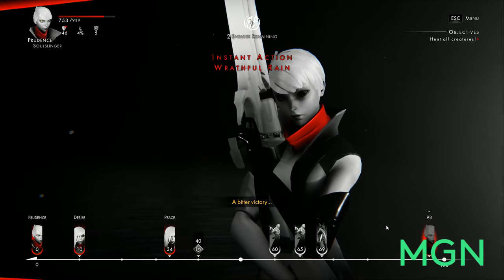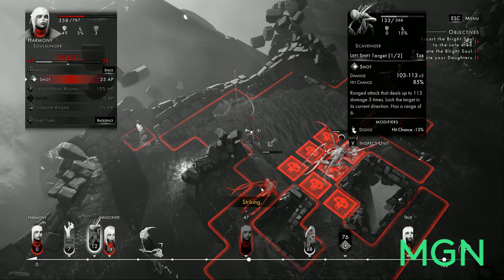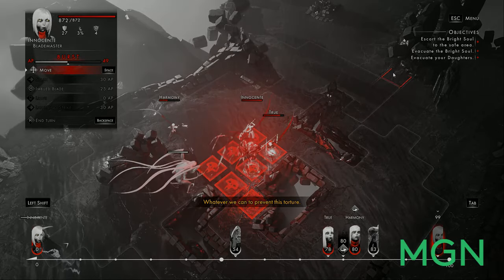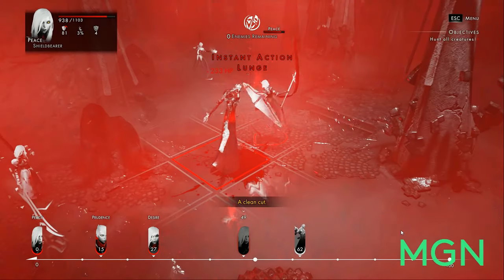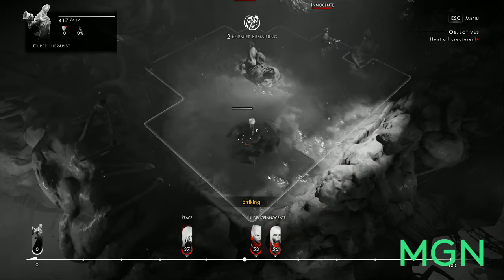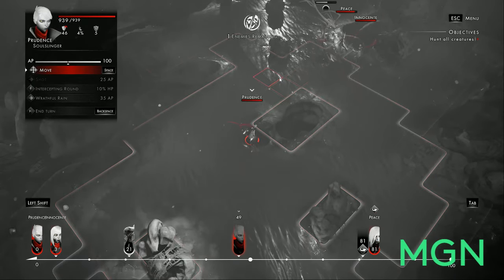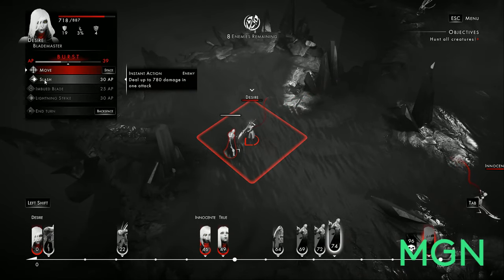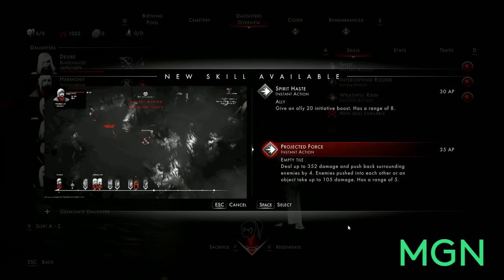Othercide – MGN Impressions Game Review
If I sound disappointed, that's because I am.

Othercide is a tactical role-playing game mixed with rogue-lite elements, developed by the Lightbulb Crew and brought to the world by it's publisher Focus Home Interactive. The game focuses on the player controlling daughters to fight back the scourge of darkness and oppressing depression.

The most immediately noticeable comparisons are X-Com for the strategy elements of the game, and Hades for the rogue-lite. If players are familiar with either of those games, then Othercide will more than likely come very naturally to you in play-style and you will already have a general feel for the game-play when dropping in to Othercide.

Our experience with the game is based on the PC, Steam version of the game, and if you play the game on any other platform, your experience may be different from ours.

As always our MGN Impressions are going to be broken down into four different but equal parts:

Story
Sound
Game-play
X-Factor

The X-Factor for our reviews will change from game to game, and for Othercide we've decided to go with Blending. Does the game blend it's two genres well. Does the game benefit from having rogue-lite elements, on top of traditional turn based strategy game-play. Want to find out? Stick with us, and you will.